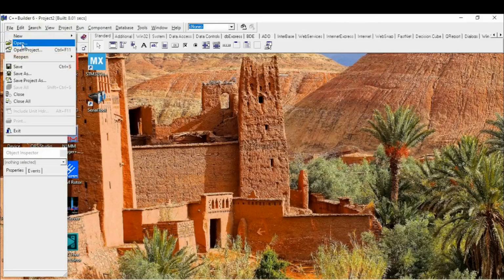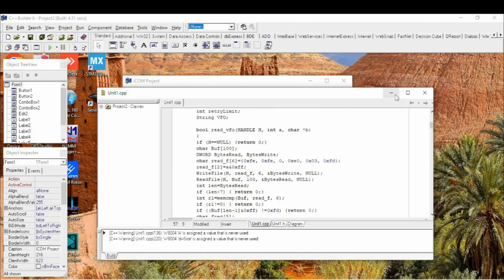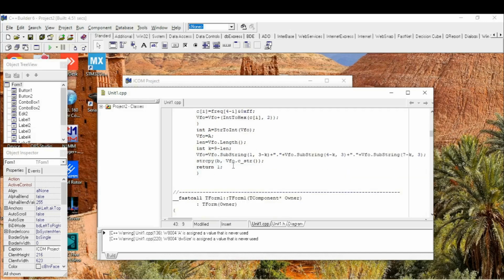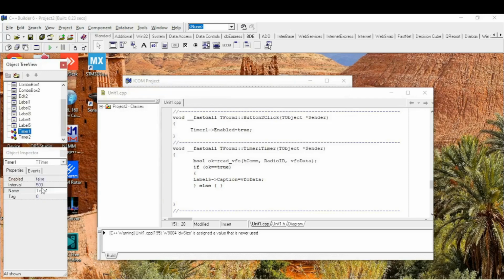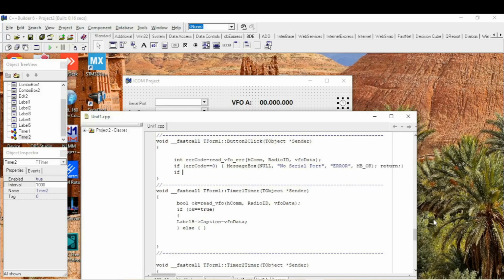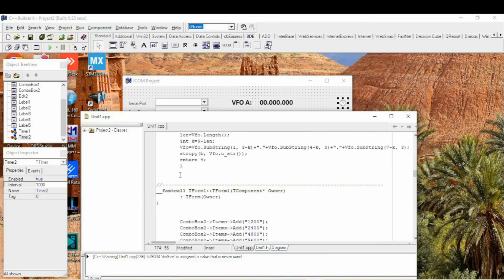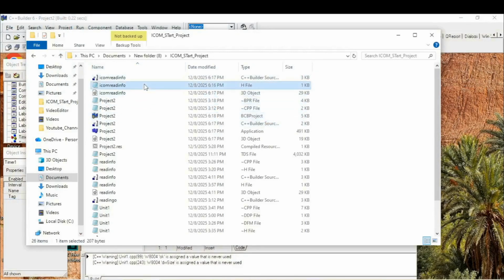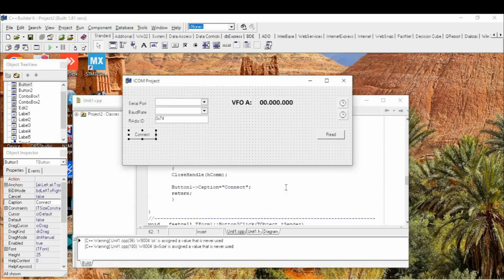How to read CI-v settings in background thread with c++ source code. Part 3.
On this video we moved read frequency to separate c++ file and made reading frequency as background process in winapi thread. Now we have external c++ file icomradioinfo.cpp in which we will be adding new functions to read different parameters. It is better to keep most functions in separate file to have possibility to use it in different projects without reqriting code every time. Source code of the project can be downloaded

Next video we will add rading of volume, S meter and start making write parameters functions like write frequency. volume, RIT,...